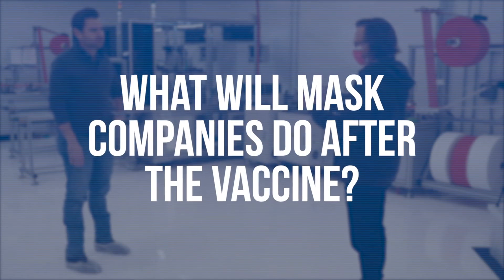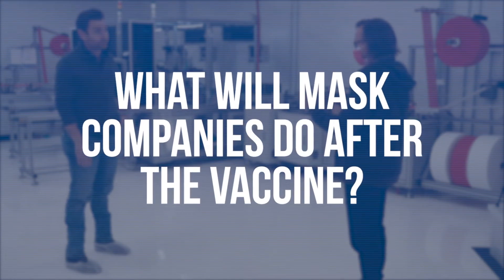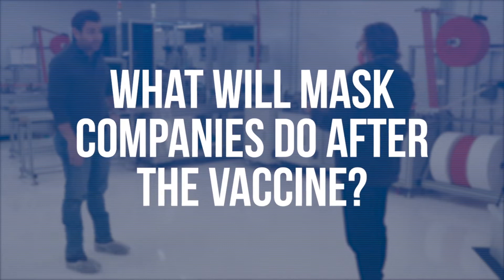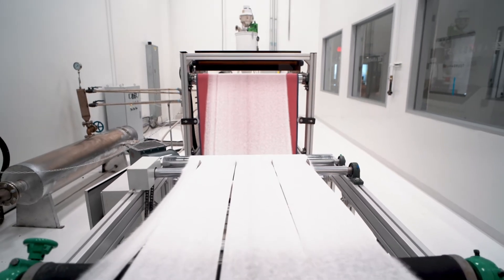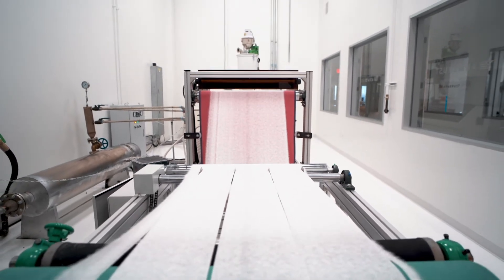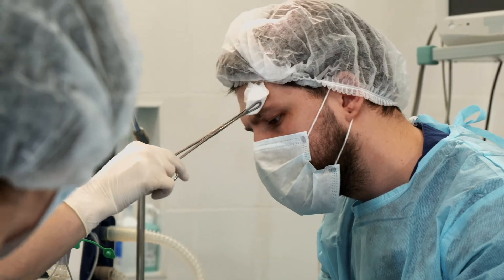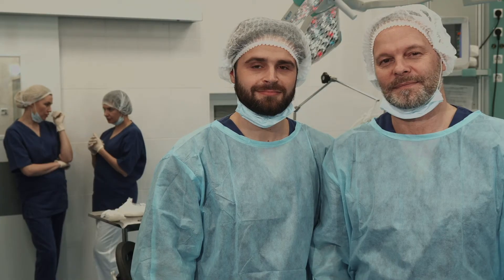What Will Mask Companies Do After the Vaccine?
Everyone should get the vaccine - full stop.

“But Lloyd...you own a mask company.  Won’t the mass-marketed surgical masks become obsolete once the world receives the Covid-19 vaccine?”

I appreciate your concern...but I’m praying for the end of the pandemic as much as everyone.

That being said, we must learn the lessons of this disaster by ensuring that our country is never subject to a PPE shortage again. Watch the video to see my long term plans...and the answer to if we’re placing tracking chips inside our masks…(Spoiler: we’re not)